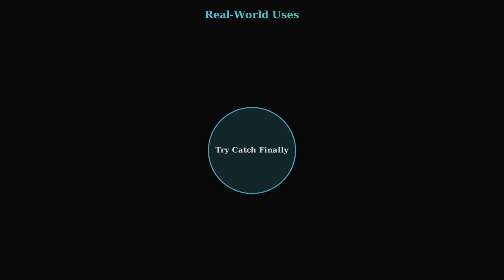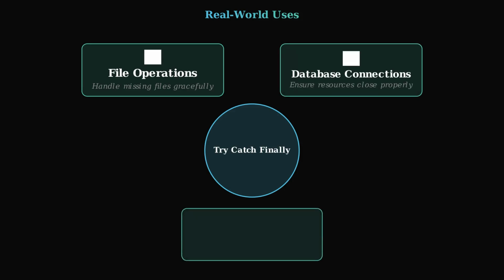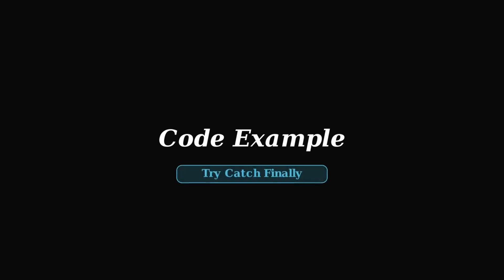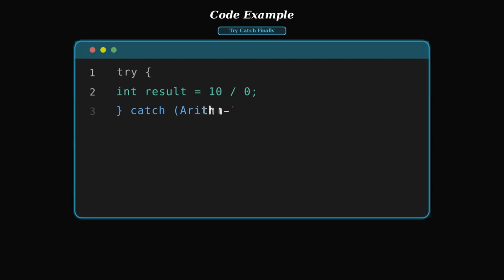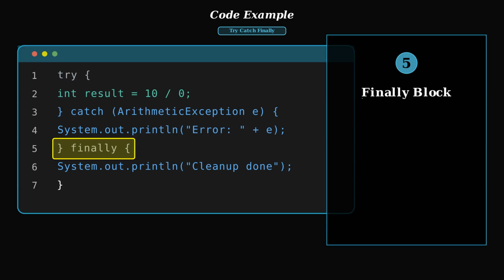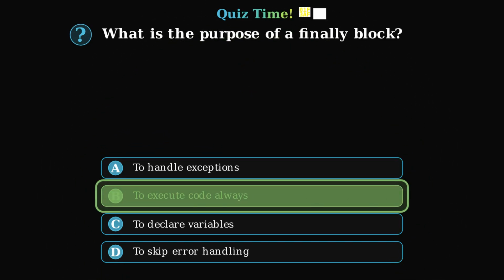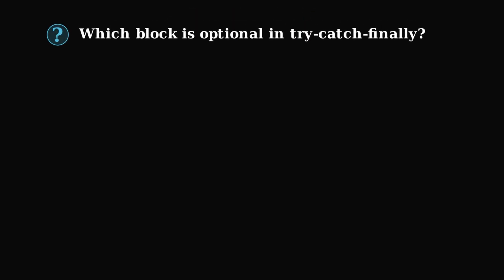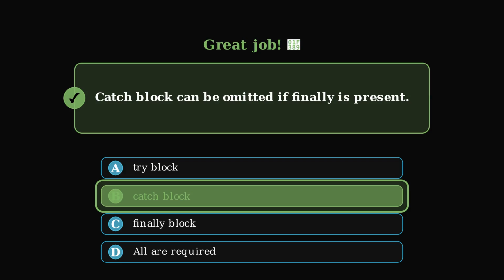Try Catch Finally in Java - Learn Programming | Programming Tutorial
Learn Try Catch Finally in Java! This tutorial covers everything you need to understand and use Try Catch Finally in your Java programs. Perfect for intermediate programmers looking to level up their skills.

🎯 What You'll Learn:
- How Try Catch Finally works in Java
- When and why to use Try Catch Finally

⏱️ Timestamps:
0:00 - Introduction
0:08 - Why This Concept?
0:29 - Real-World Use Cases
0:50 - The Problem
1:11 - The Solution
1:34 - Code Example
2:12 - Quiz Challenge

👍 Like if this helped you understand try catch finally